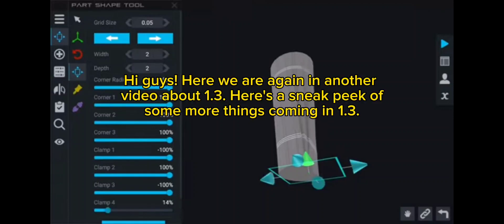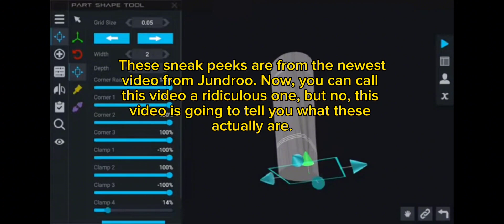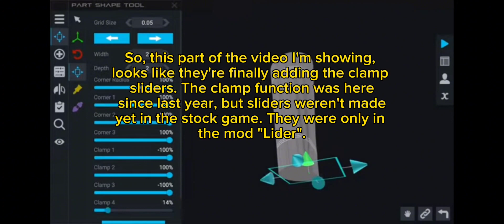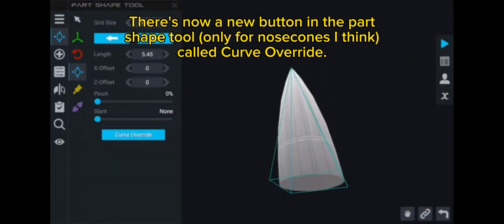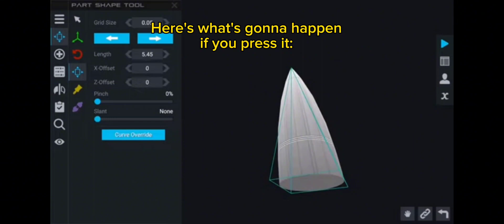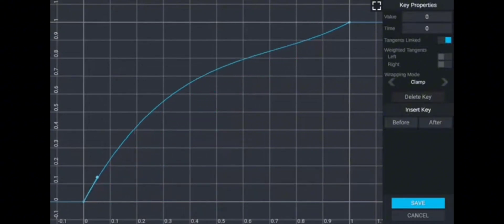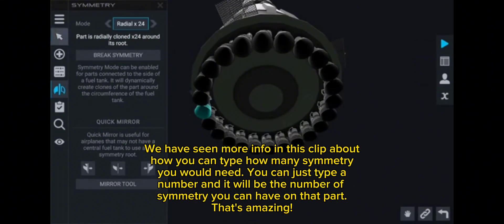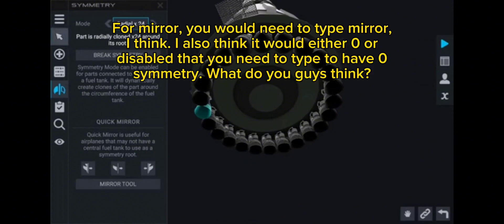Juno New Origins 1.3: More sneak peeks?! | Ced and Ross Space Agency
This video will explain some of the features shown in the new Jundroo video. I'm not sure though if this is the most ridiculous video with the most ridiculous title. Guess I'll find out now.